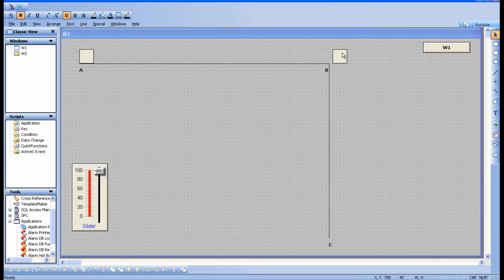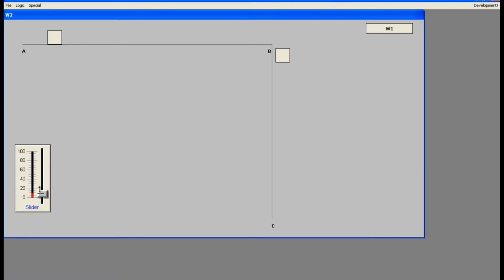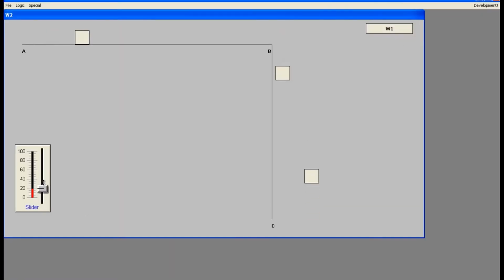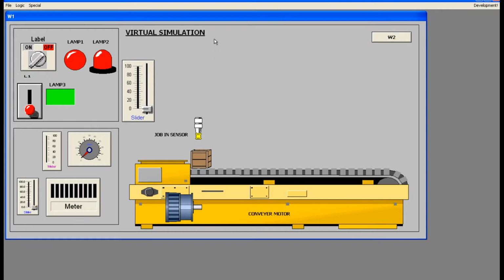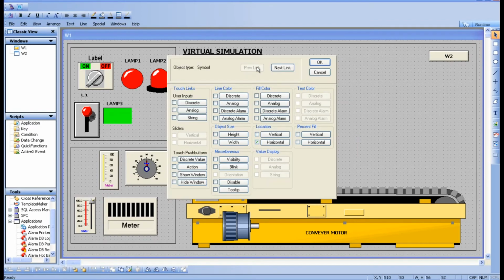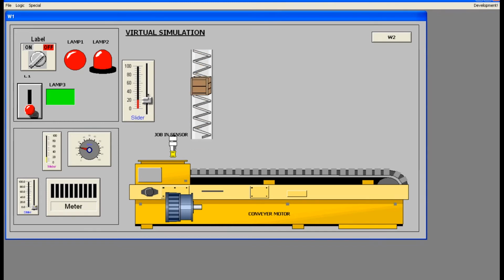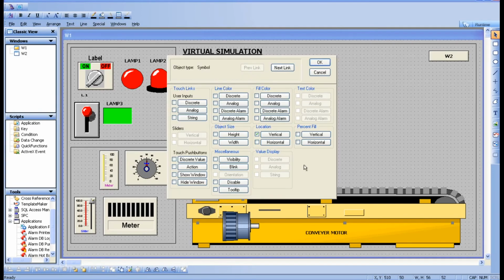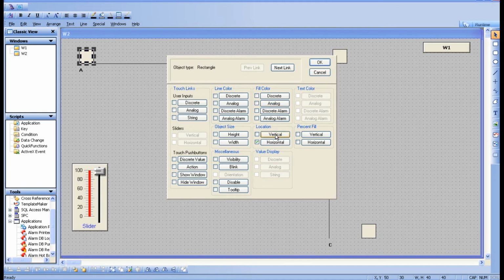SCADA Tutorial 13 - Vertical Movement in SCADA | SCADA Training Videos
In this SCADA lecture,  the video explains the vertical movement of objects which we can use in SCADA graphic animation.